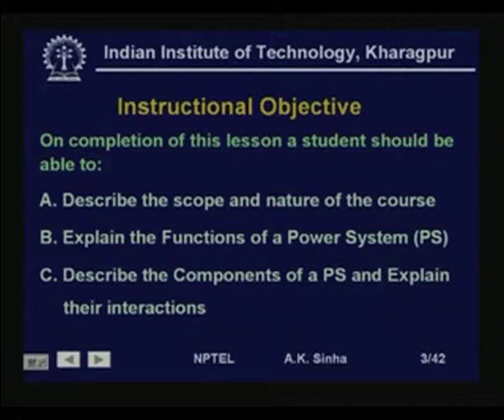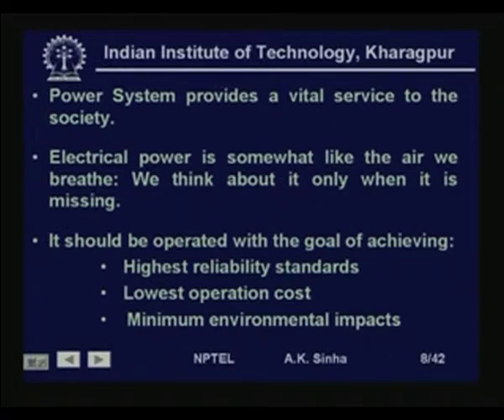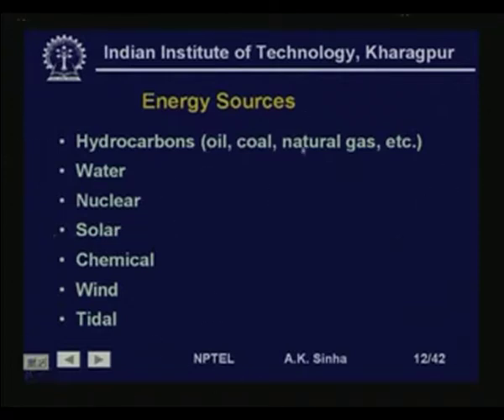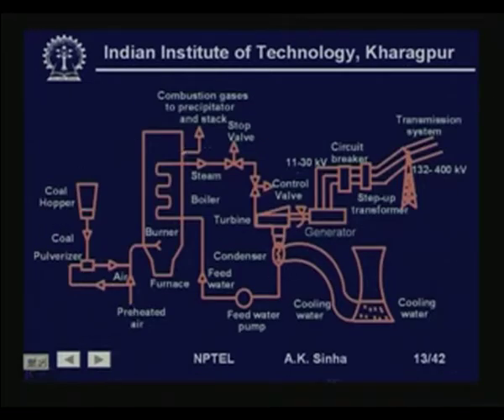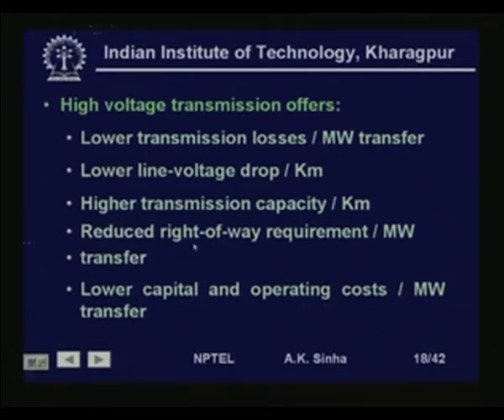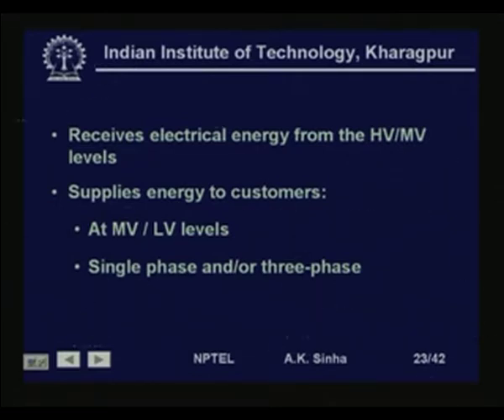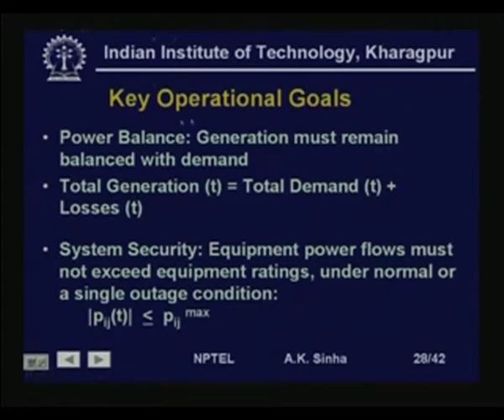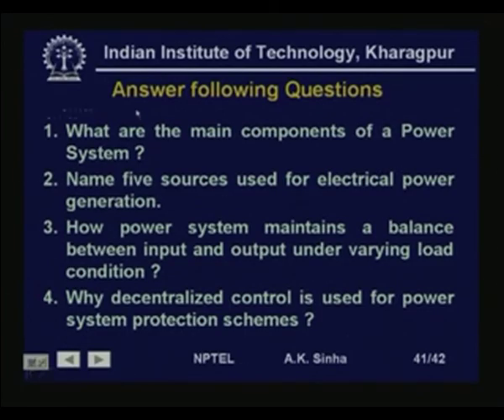Introduction to Power system analysis